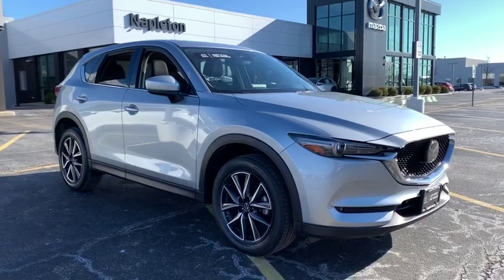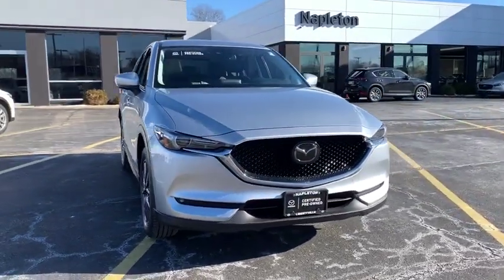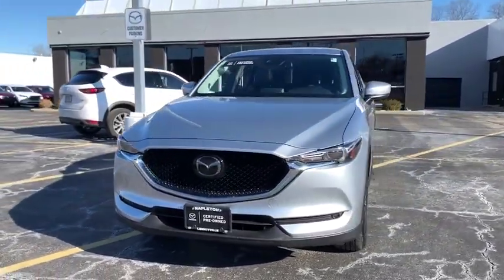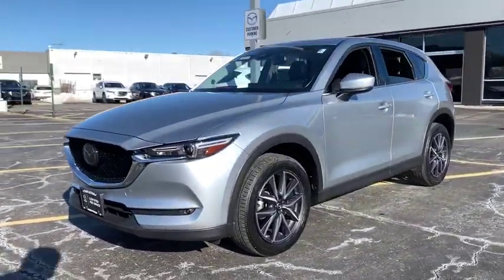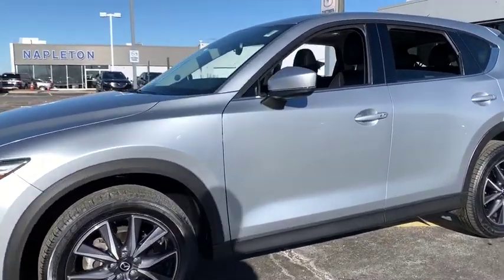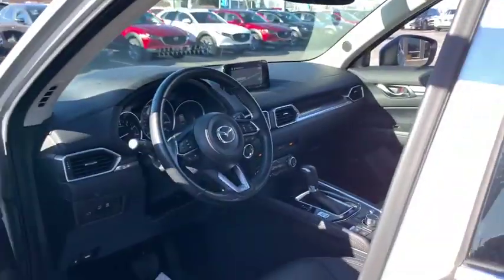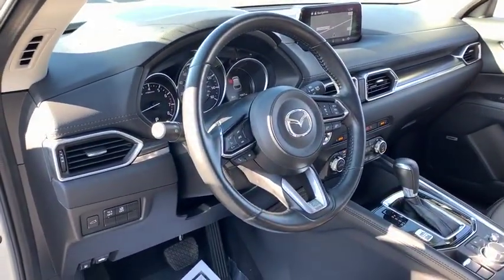2018 Mazda CX-5 near me Libertyville, Glenview Schaumburg, Crystal Lake, Arlington Heights, IL MP822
Sonic Silver Metallic Used 2018 Mazda CX-5 available near me in Libertyville, Illinois at Napleton Mazda Libertyville. Servicing the Glenview, Schaumburg, Crystal Lake, Arlington Heights, IL area.
2018 Mazda CX-5 Grand Touring - Stock#: MP822 - VIN#: JM3KFBDM8J0371481

Recent Arrival! Certified. Sonic Silver Metallic 2018 Mazda CX-5 Grand Touring CX-5 Grand Touring, AWD, Auto High-beam Headlights, Blind spot sensor: Blind Spot Monitoring warning, Bose 10-Speaker Audio Sound System, Brake assist, Distance pacing cruise control: Mazda Radar Cruise Control (MRCC), Exterior Parking Camera Rear, Garage door transmitter: HomeLink, Heated front seats, Heated Front Sport Shape Seats, Mazda Navigation System, Memory seat, Navigation System, Power Liftgate, Power moonroof, Rain sensing wipers, Remote keyless entry, Split folding rear seat, Spoiler, Turn signal indicator mirrors. CARFAX One-Owner. Mazda Certified Pre-Owned Details:brbr  * Limited Warranty: 12 Month/12,000 Mile (whichever comes first) after new car warranty expires or from certified purchase datebr  * Powertrain Limited Warranty: 84 Month/100,000 Mile (whichever comes first) from original in-service datebr  * Vehicle Historybr  * Warranty Deductible: $0br  * Includes Autocheck Vehicle History Report with 3 Year Buyback Protectionbr  * Transferable Warrantybr  * 160 Point Inspectionbr  * Roadside AssistancebrbrClean CARFAX.brAlthough every reasonable effort has been made to ensure the accuracy of the information contained on this site, we are not responsible for any errors or omissions that may occur. All vehicles are subject to prior sale. Price does not include applicable tax, title, license, processing and/or documentation fee or available warranty. Additional incentives may apply. Estimated monthly payment will vary depending on down payment and/or value of trade. Actual value of trade will be determined upon full vehicle inspection. Please see dealer for details.brAs a premier Illinois Mazda dealer, we have a huge selection of new and used vehicles from which to choose. Napleton Mazda online and offline customers enjoy vehicle specials every day. We offer Mazda service & parts, an online inventory, and outstanding financing options, making Napleton Mazda a preferred dealer serving Libertyville, Chicago, Algonquin, Antioch, Arlington Heights, Barrington, Buffalo Grove, Crystal Lake, Deerfield, Des Plaines, Dundee, Elgin, Elk Grove Village, Evanston, Fox Lake, Glenview, Grayslake , Gurnee, Highland Park, Hoffman Estates, Kenosha, Lake Forest, Lake Zurich, Lincolnwood, Mchenry, Mount Prospect, Mundelein and Niles area Mazda buyers. Ready to set up a test drive? Visit our Chicago area Mazda dealership in Libertyville, IL today.